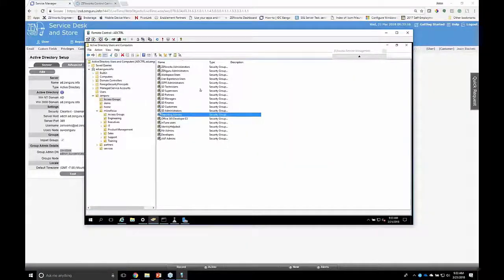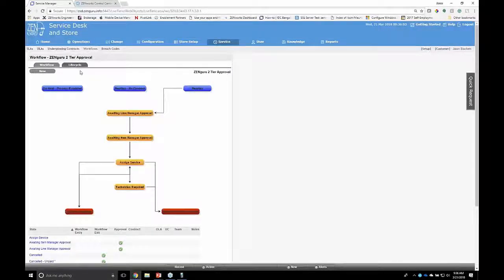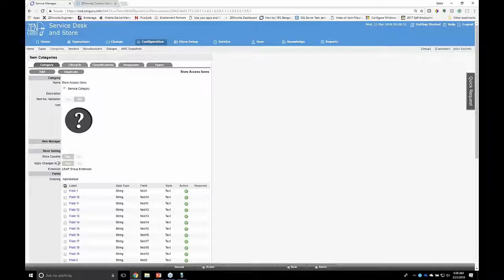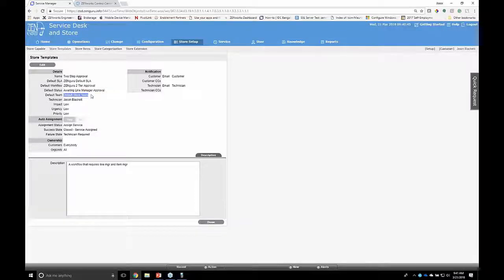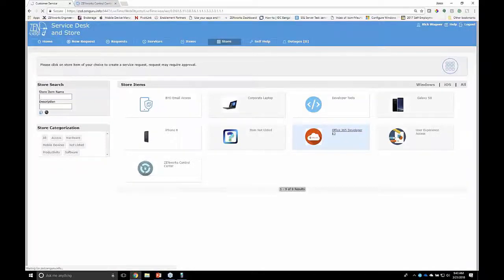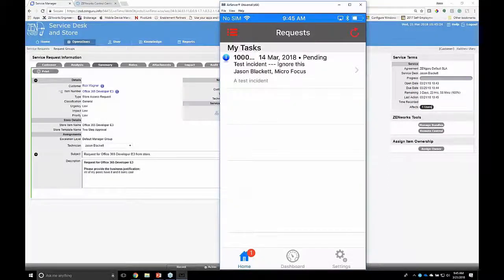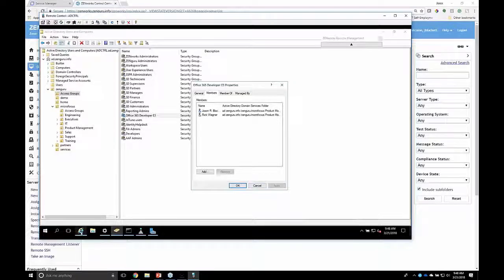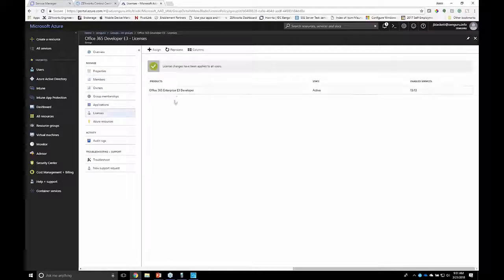ZSD Scenarios - LDAP Group Store Extension